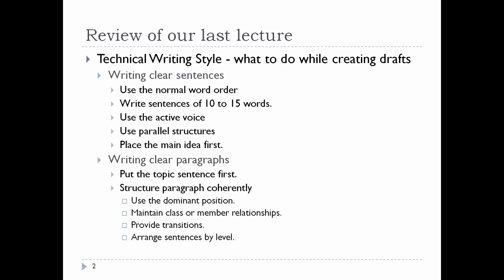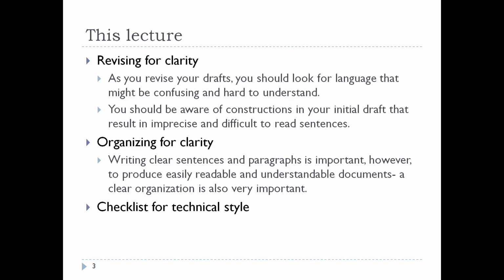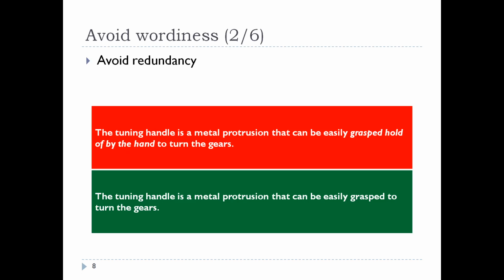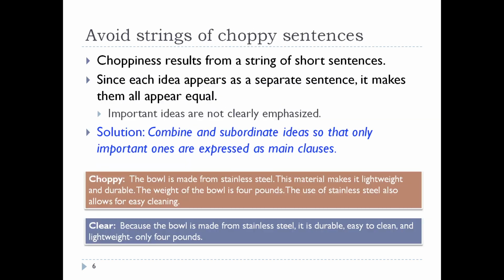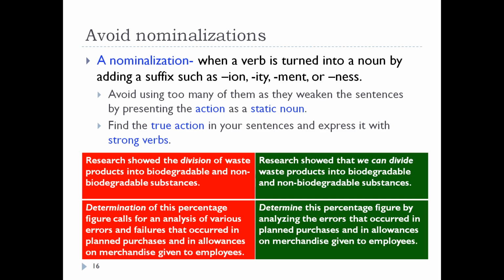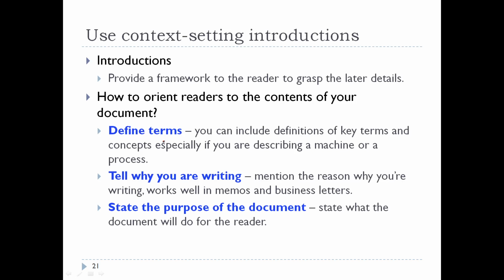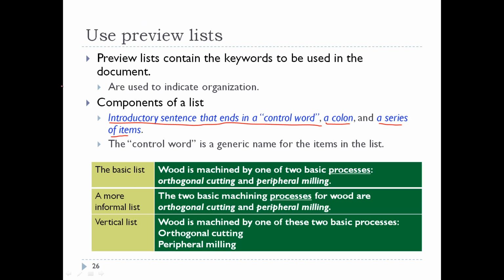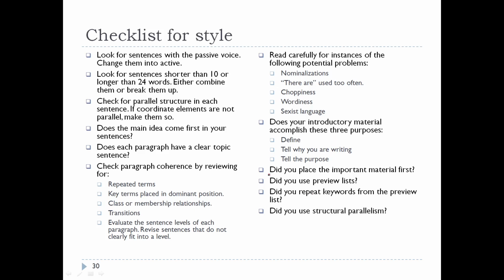Technical Report Writing - Revising for Clarity [23 Jun 2020]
In this lecture we talk about revising a technical document for clarity and organization.